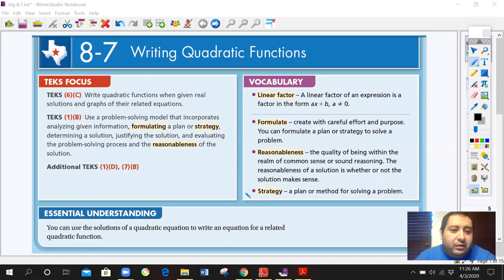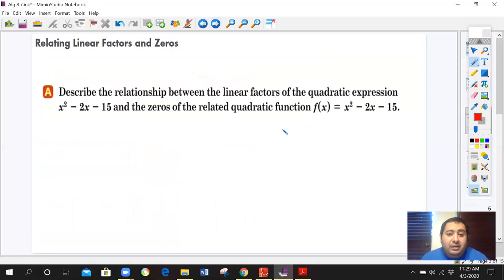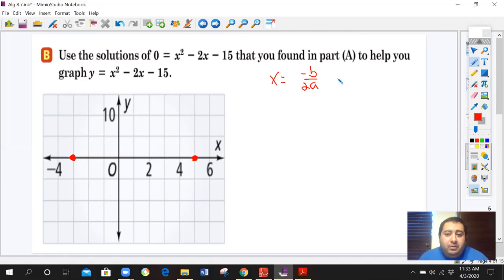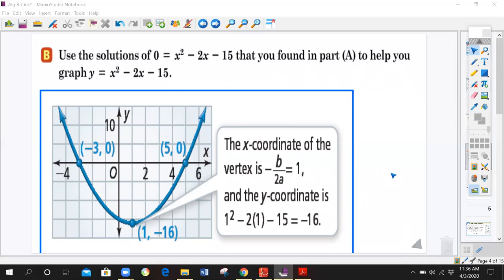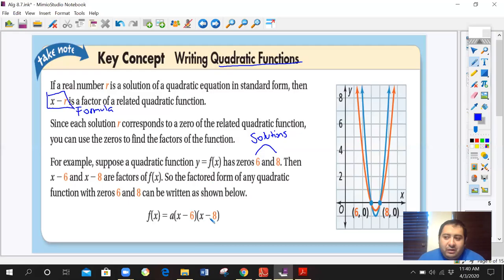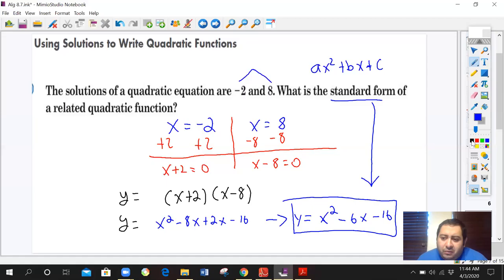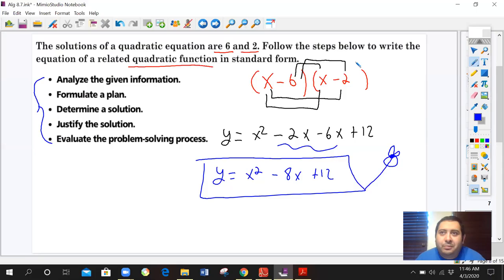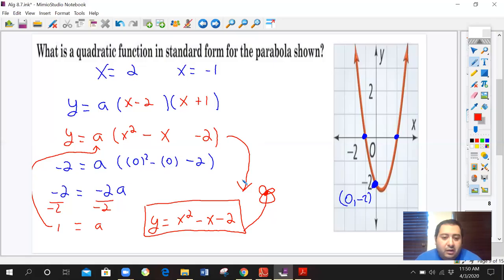8 7 Writing Quadratic Functions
8 7 Writing Quadratic Functions
Book: Texas Algebra I by Pearson
Software: Ti-Nspire CX Teacher Edition